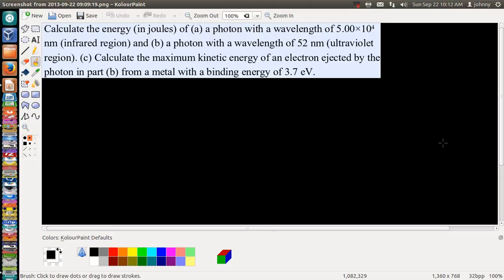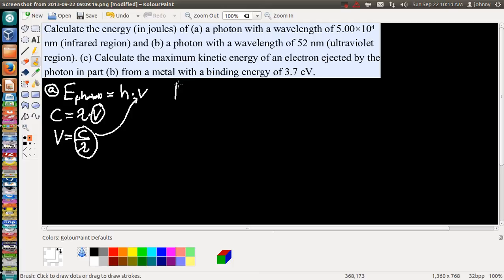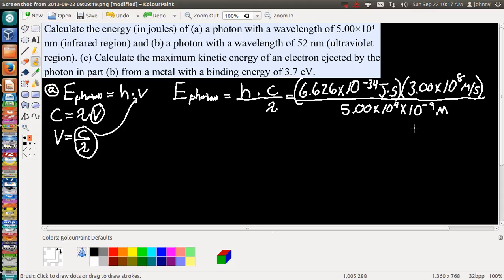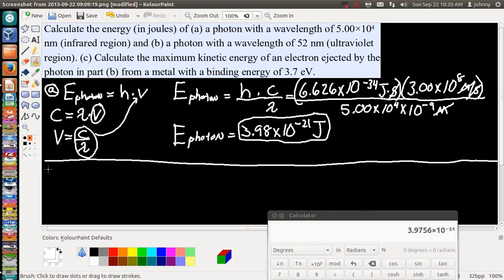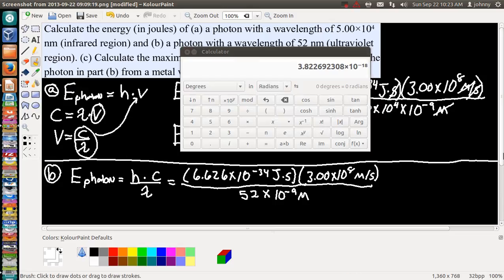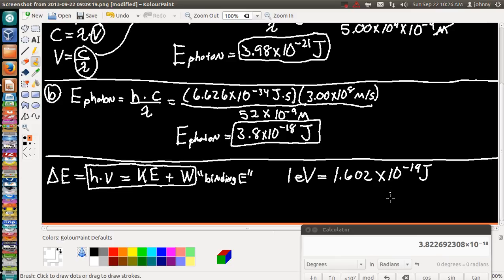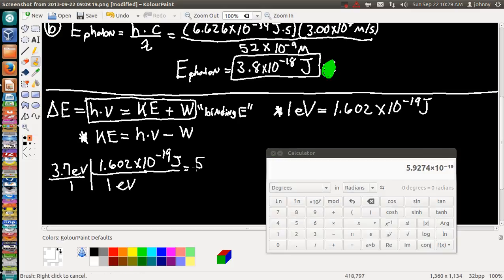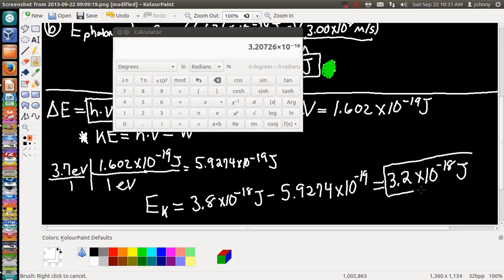Request - Calculate maximum kinetic energy of an electron ejected by a photon - Johnny Cantrell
Calculate frequency when given wavelength and Calculate maximum kinetic energy of an electron ejected by a photon - Johnny Cantrell | Chemistry | Whitwell High School | UTC - University of Tennessee at Chattanooga Instructor/Professor: Johnny Cantrell